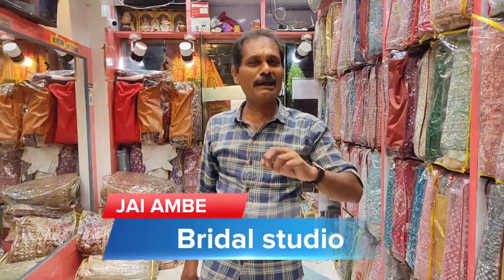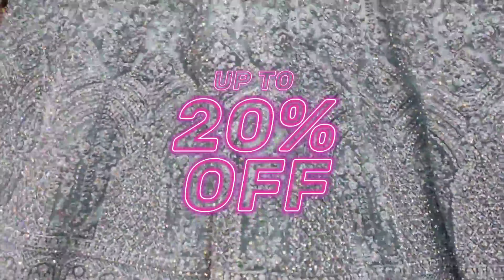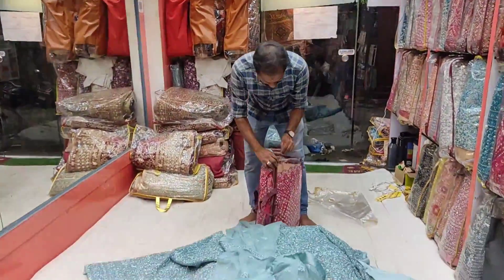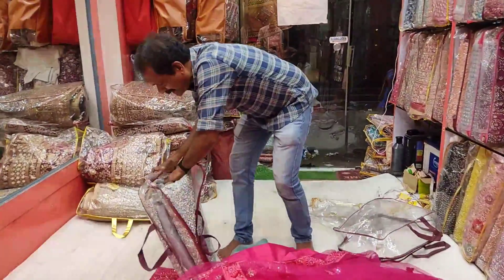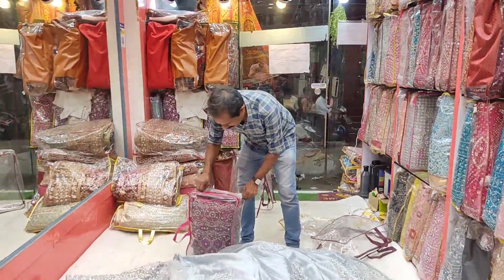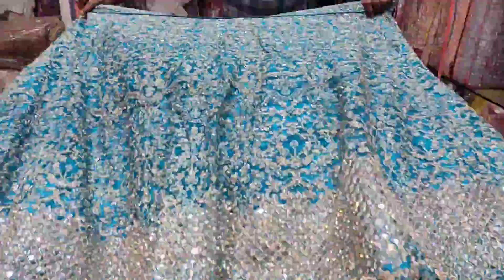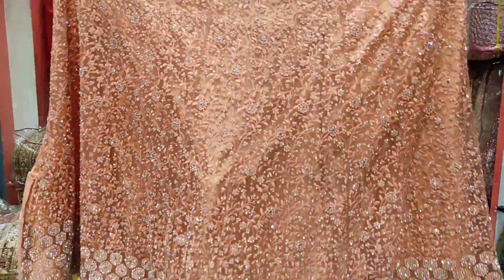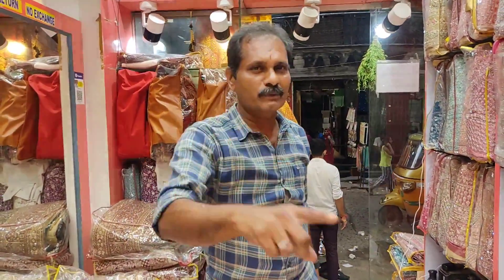New bridal wedding lehenga collection wholesale price 😱 sowcarpet#lehenga#bridal